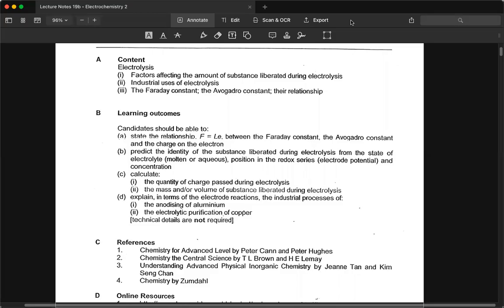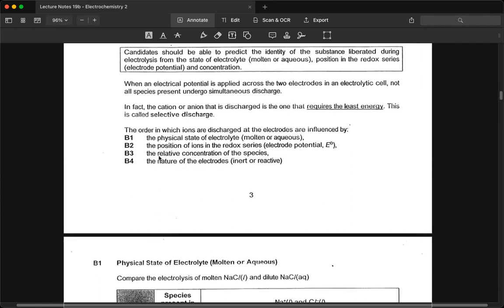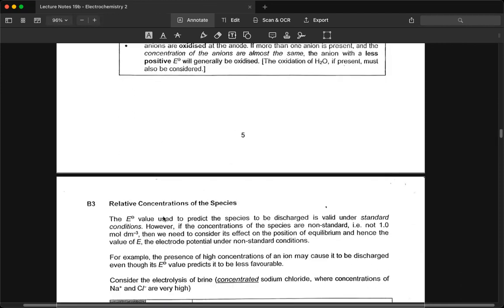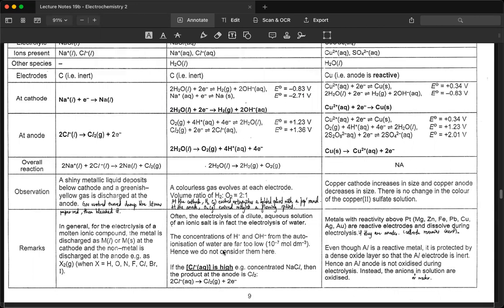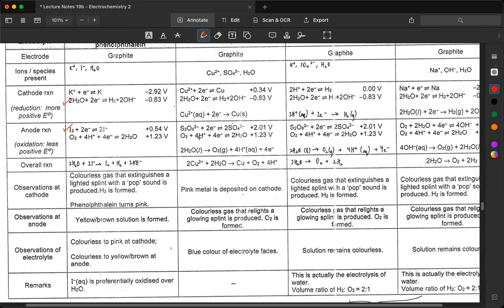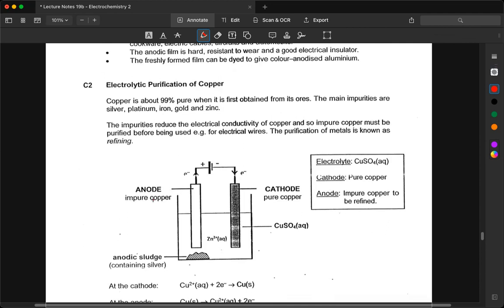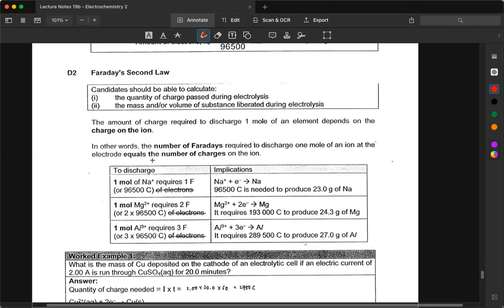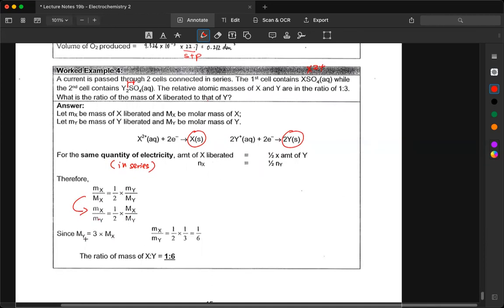A Level Chemistry - Electrochemistry Part 2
Physical Chemistry - Electrolysis
1. Faraday's Law
2. Applications of Electrolysis
3. Concept in Electrolysis - Predicting the reactions at electrodes based on standard redox potential